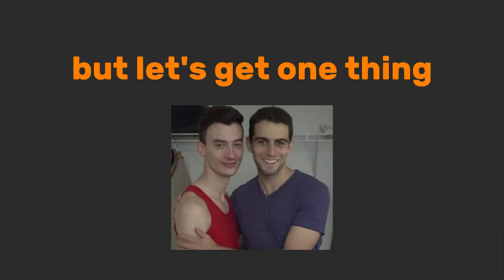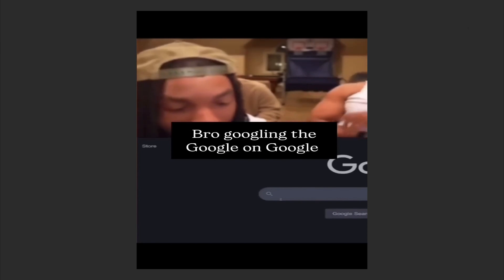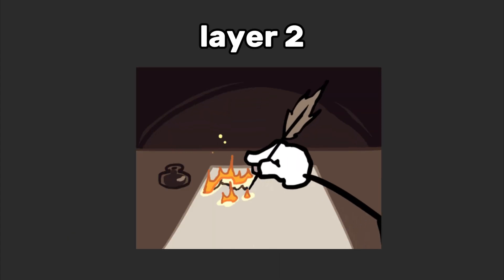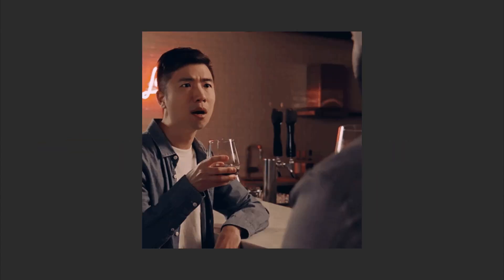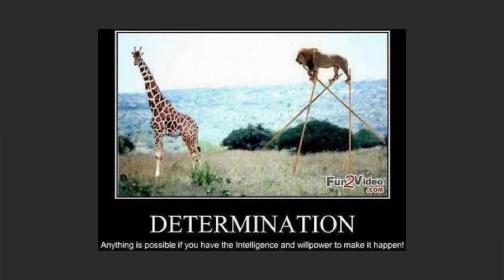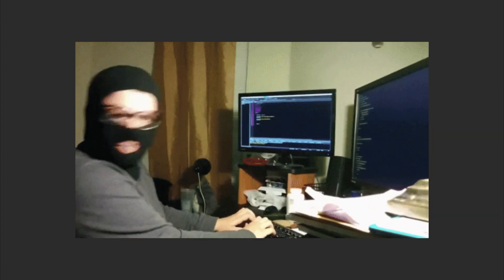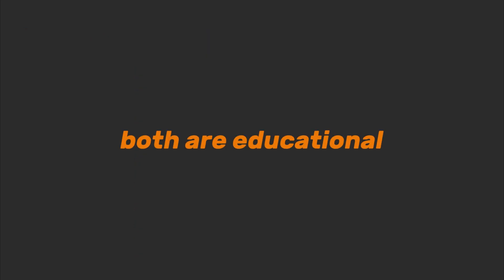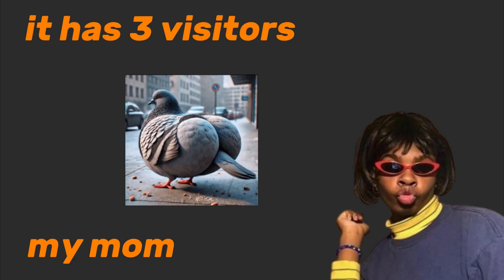How to Think Like a Hacker (Build the HACKER mindset)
Take a chill pill and enjoy, while i create the next one for you:)